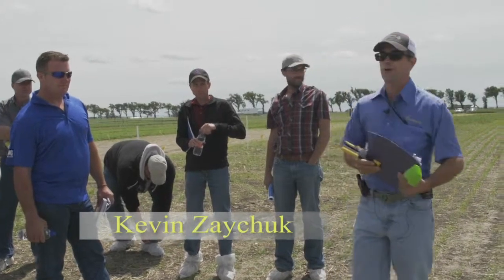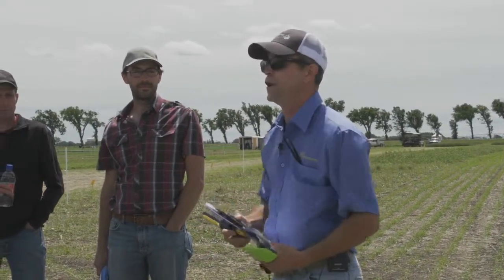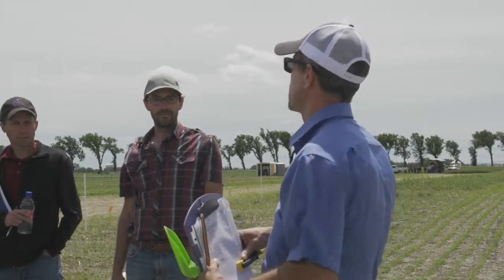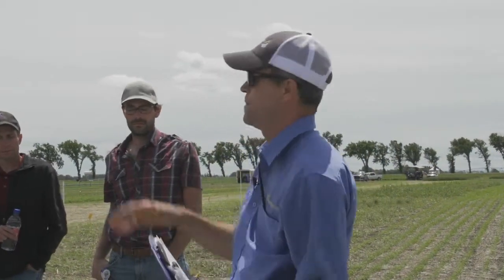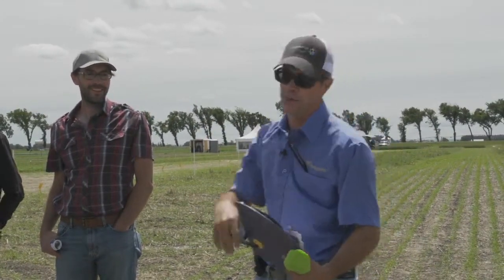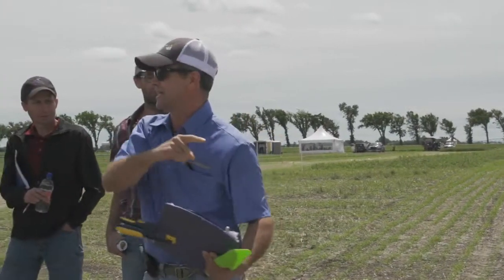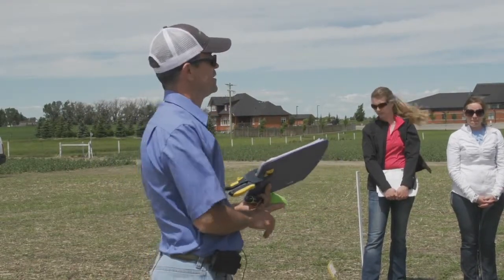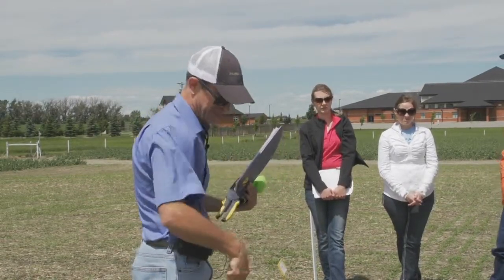Seedling Success - Kevin Zaychuk - 2013 Farming Smarter Field School Module 3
Presentation from the 2013 Farming Smarter Field School

Module 3 : Seedling Success
Presenter : Kevin Zaychuk